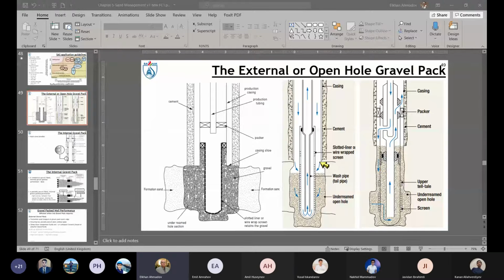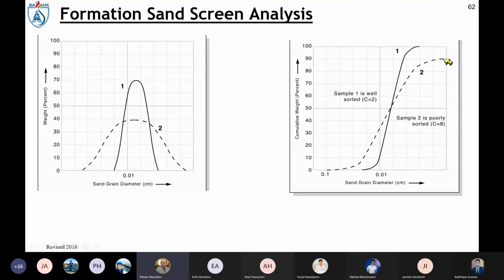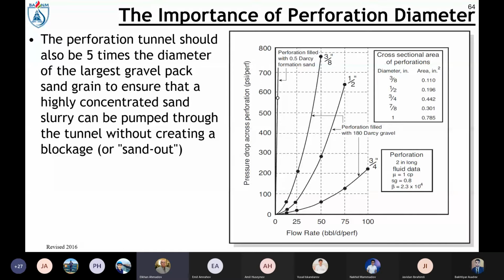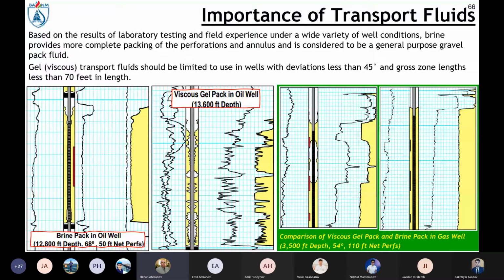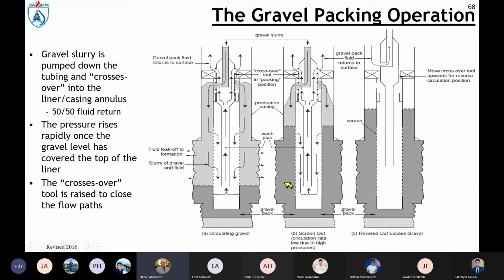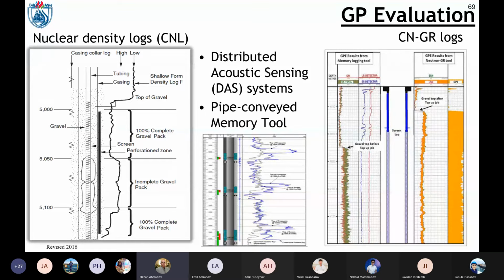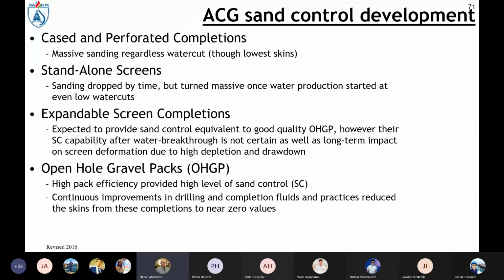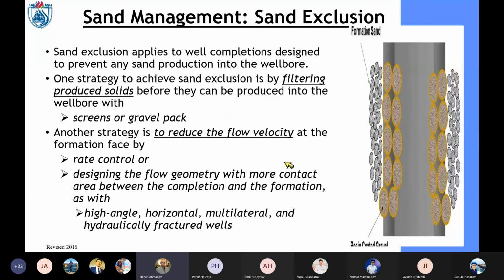Production Technology - Sand Management 4/4